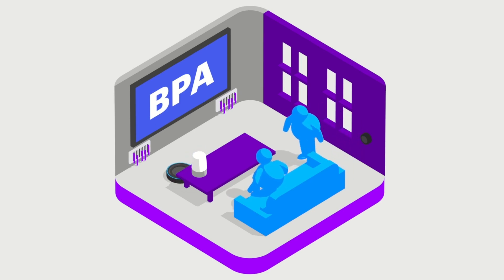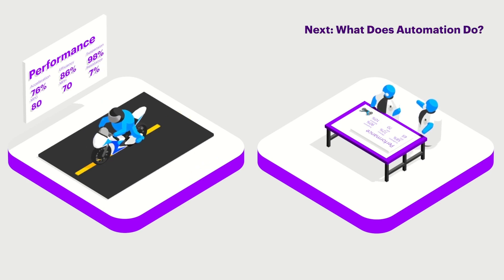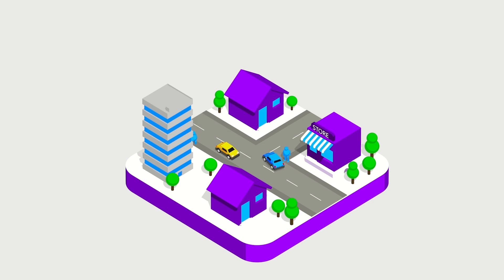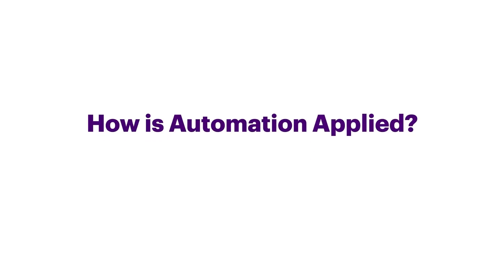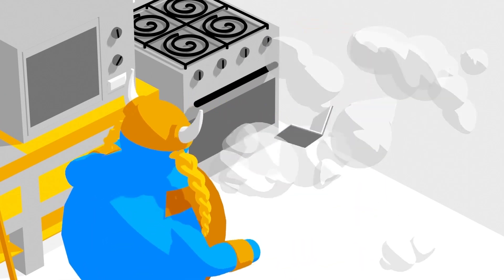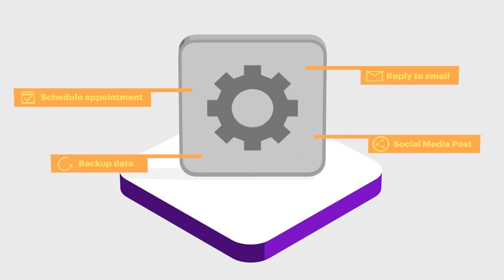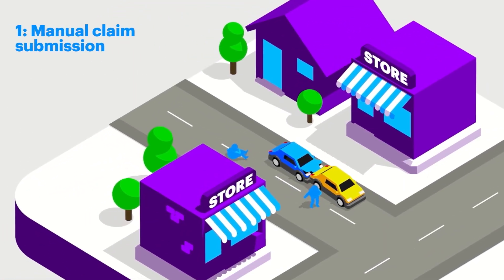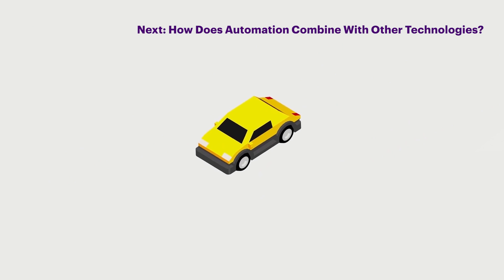What is automation? Streamlining processes for business success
Automation, the technology that streamlines processes, plays a vital role in our lives and businesses. From business and industrial processes to home and transportation tasks, automation simplifies routine activities, freeing up time for more complex and strategic work. When combined with AI, intelligent automation enhances efficiency and provides valuable insights.

Learn how to apply automation effectively adopting an OPERA approach to optimize, eradicate, and automate processes. With automation at the core, businesses can embrace digital transformation and achieve unprecedented success.

For more on how Accenture’s intelligent business process automation services can help make your systems, processes and businesses more adaptable to change,

Work at the heart of change. Explore Accenture careers

00:00 What Is Automation?
01:26 What Does Automation Do?
02:51 Why Does Automation Matter?
05:03 How Is Automation Applied?
07:14 How Does Automation Work?
09:33 How Does Automation Combine With Other Technologies?